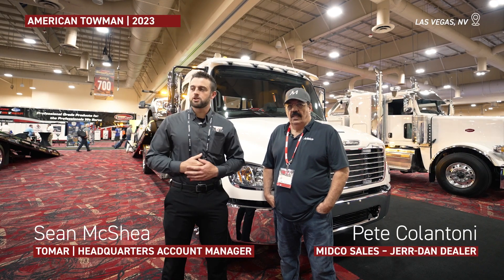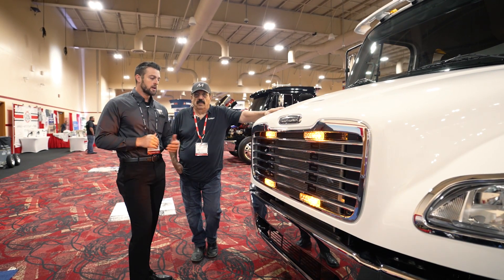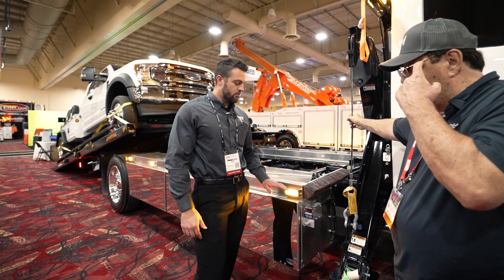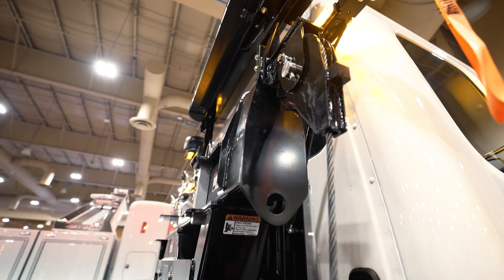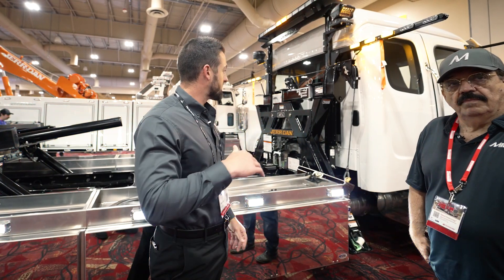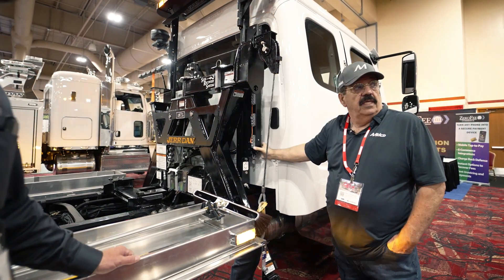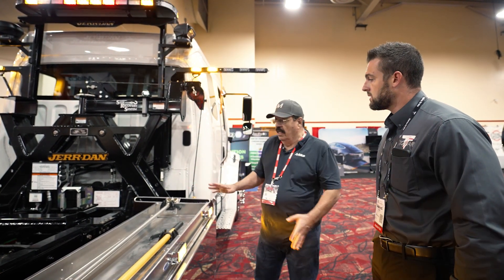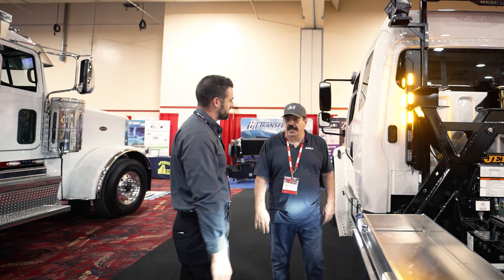American Towman: TOMAR and Midco are Revolutionizing Roadside Safety w/ Debut of Angel Wings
In this video, Pete from Midco Sales and Sean from TOMAR Electronics showcase their latest tow truck system. From the functionality of the lights to the hydraulic stiff legs and side recovery system, they offer an in-depth view of the latest technology and safety features available in the towing industry. Listen to how these advances like the all-new Angel Wing lightbar aims to reduce the fatalities in the towing industry.

About TOMAR Electronics:
Founded in Chicago in 1969 and now headquartered in Gilbert, Arizona, TOMAR Electronics, Inc. is a pioneering, family-owned and operated business providing signaling, illumination, and right-of-way enhancing products in the industrial and emergency industries which serve government, public, and private communities. TOMAR is committed to protecting people, property, and budgets through solutions which clear the way for safer, more sustainable environments.

From in-house product development to industry leading delivery times, TOMAR continues to increase value by improving manufacturing efficiencies; preserving high quality execution; and honoring the environment synonymous with the TOMAR name. The TOMAR staff, partners, and family are humbled to celebrate more than 50 years of life-saving technology and service. TOMAR stands behind our products, just like we stand behind you.